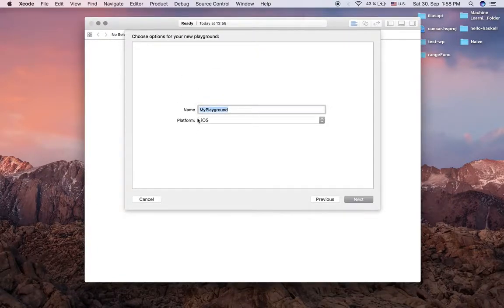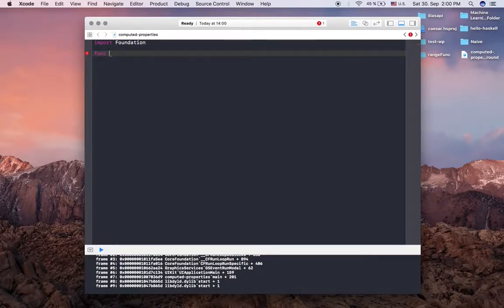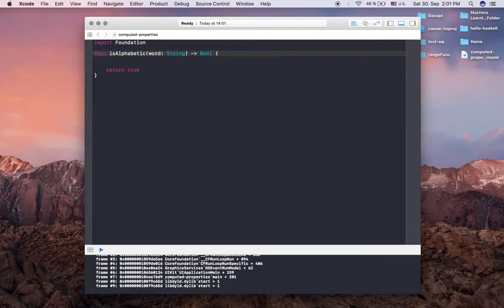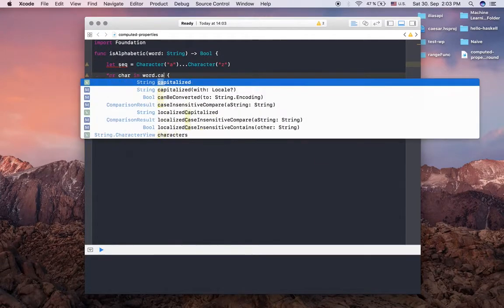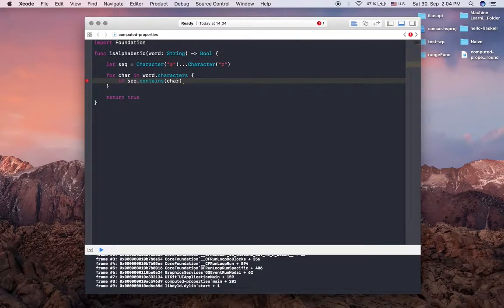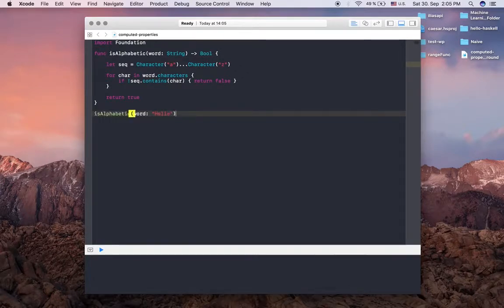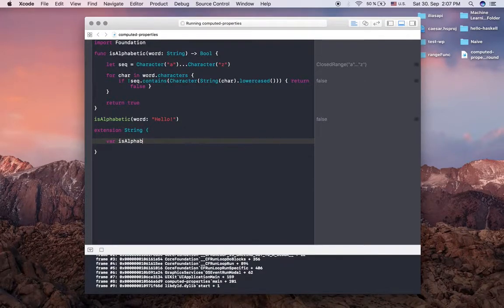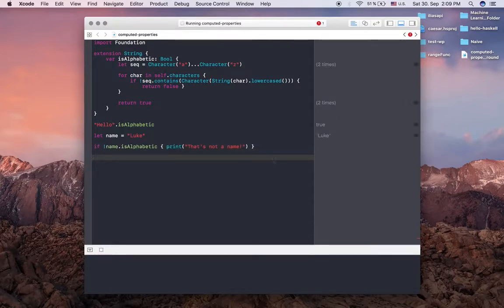Advanced Swift: Computed Properties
Excuse that little downside of this video, thank you :)